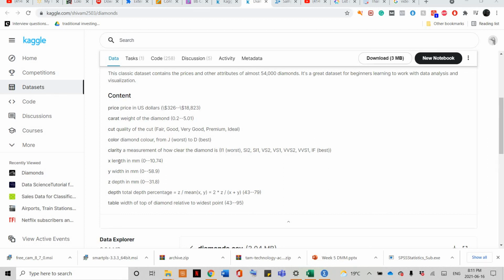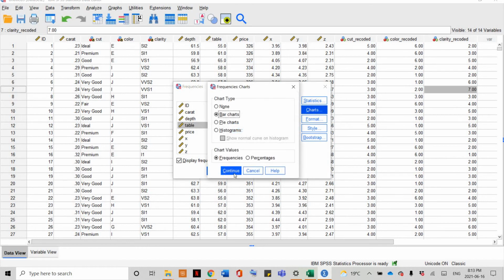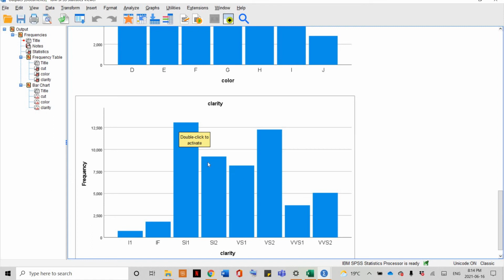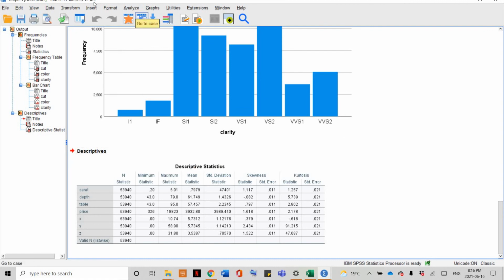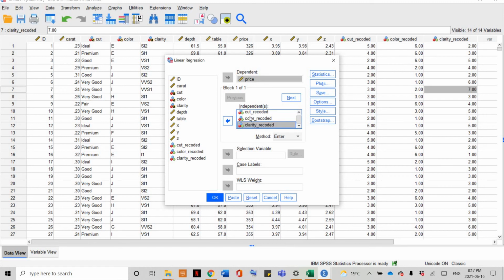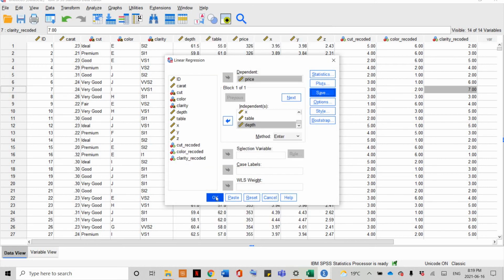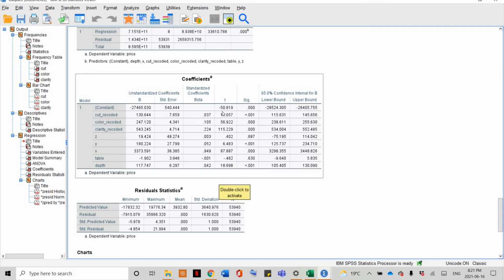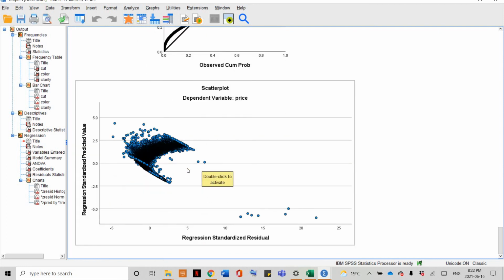Regression Analysis on Dimond Data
Simple linear regression analysis on Dimond price dataset from Kaggle.